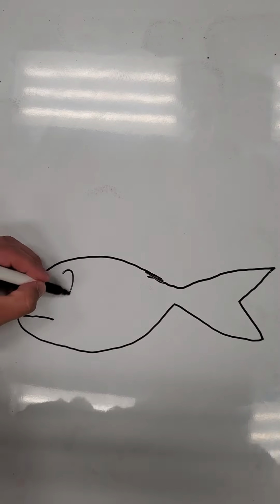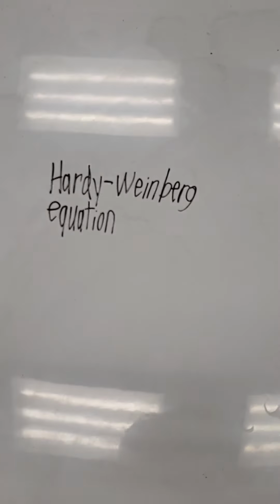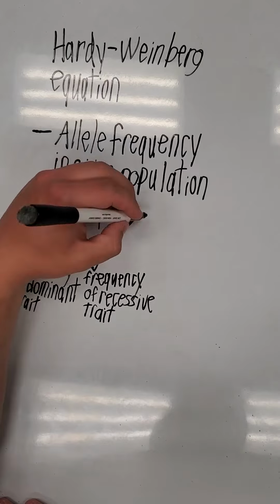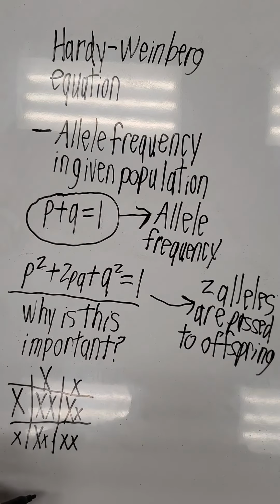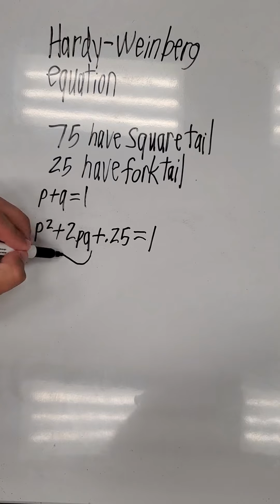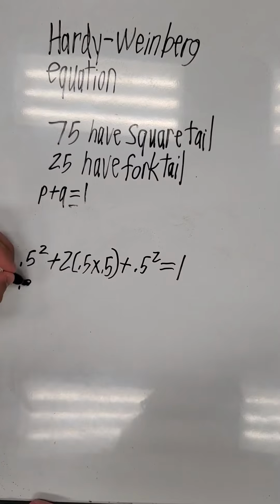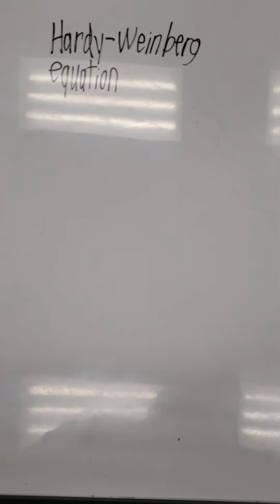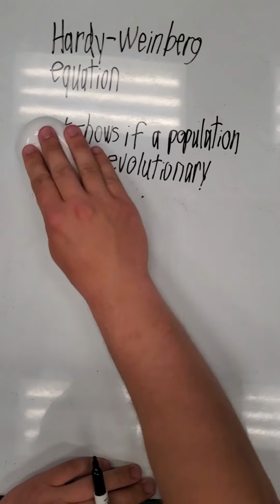Understanding and Using the Hardy Weinberg Equation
Produced by TJ Cox for Dr. Harris's Science Communication class Spring Semester 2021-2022